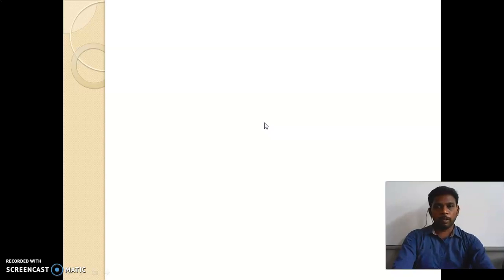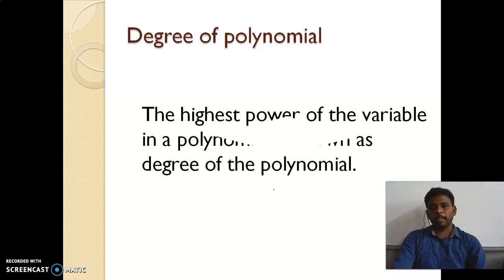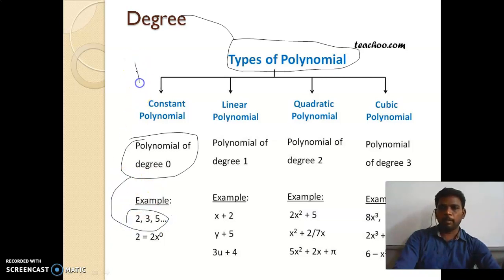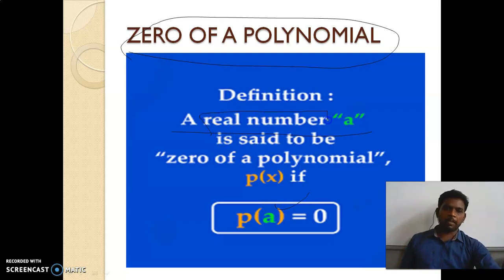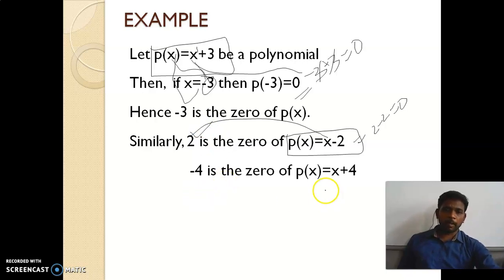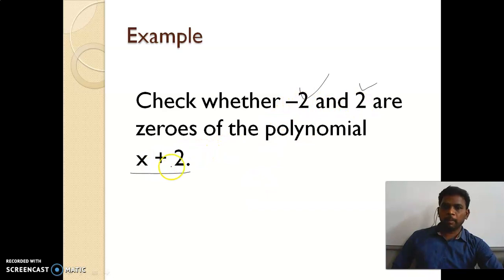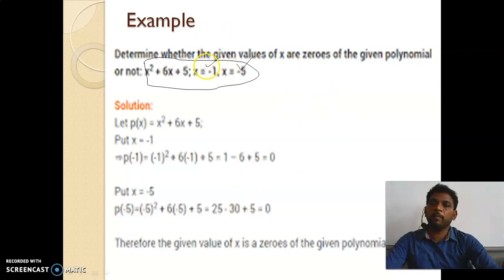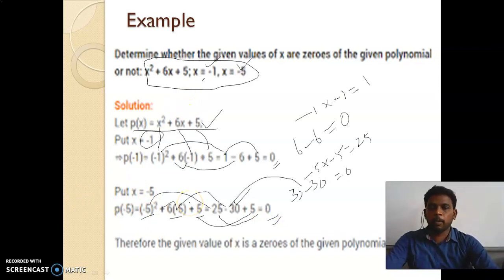GGVS9 SM CH2 POLYNOMIALS P3